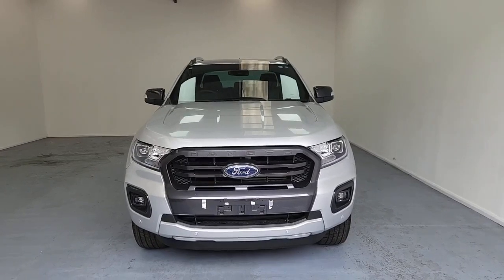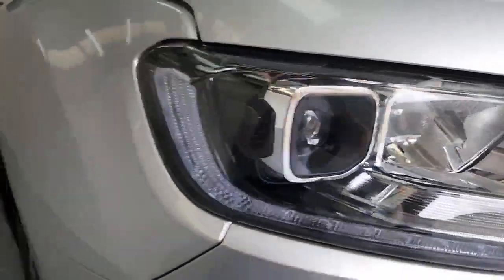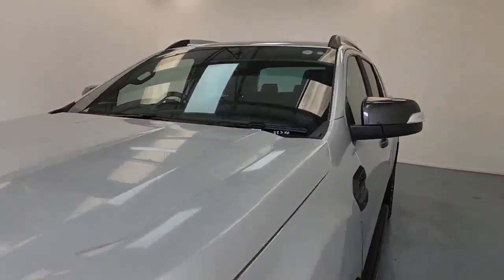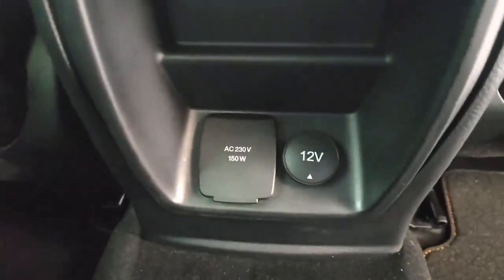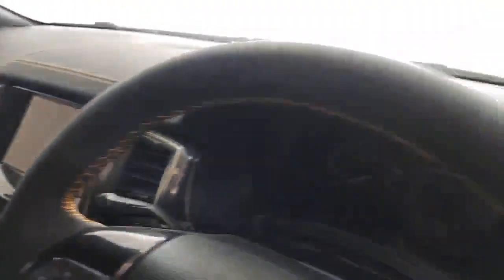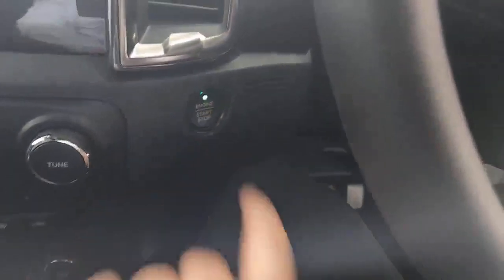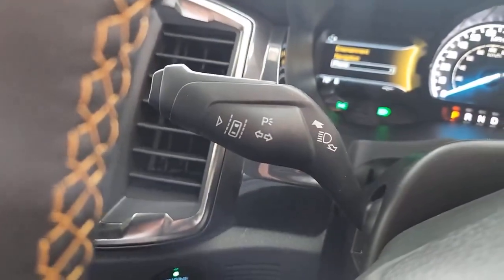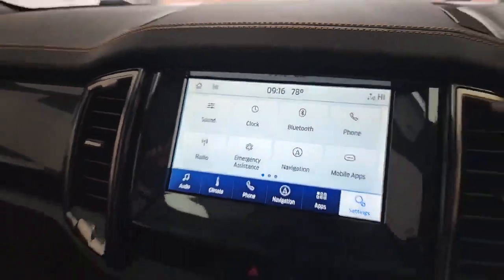silver Ford ranger wildtrak